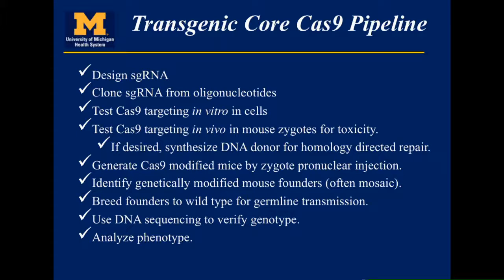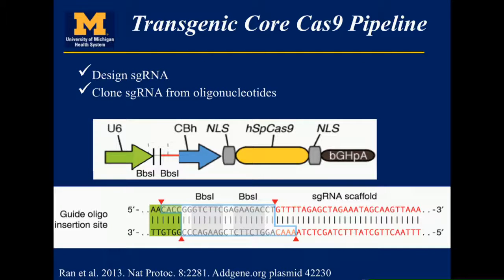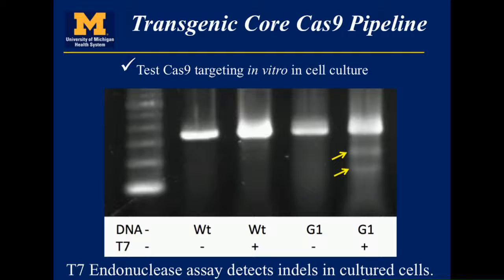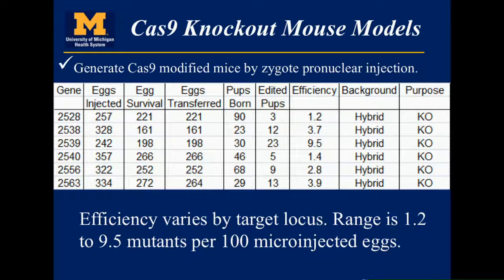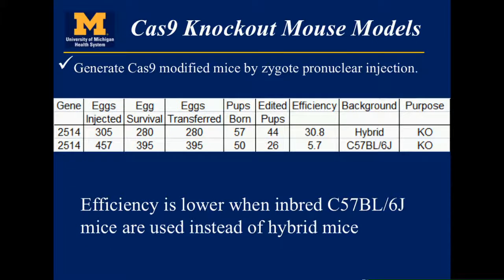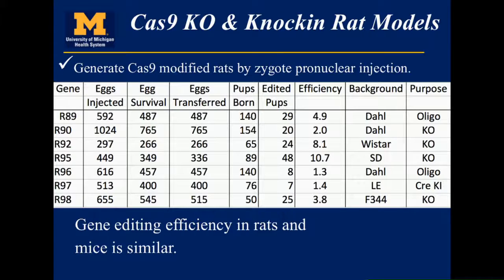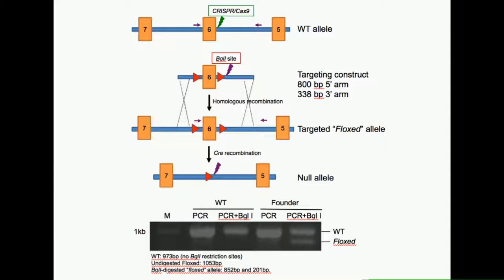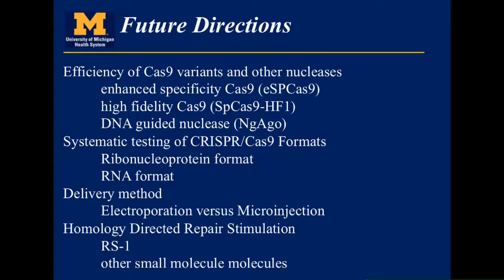T Saunders: CRISPR/Cas9 Genome Editing Pipeline for Mice and Rats.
"Thom Saunders (University of Michigan) presents 'CRISPR/Cas9 Genome Editing Pipeline for Mice and Rats.'

 A presentation at the 'Technological Innovations' session of the Mouse Genetics Meeting at The Allied Genetics Conference, July 13-17, 2016, Orlando, Florida.